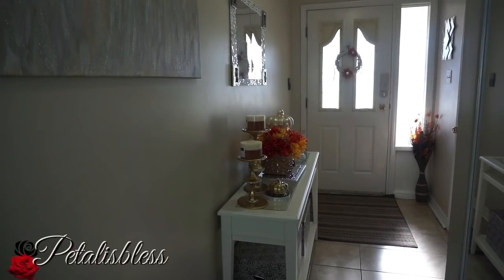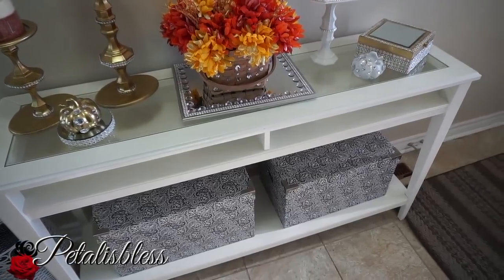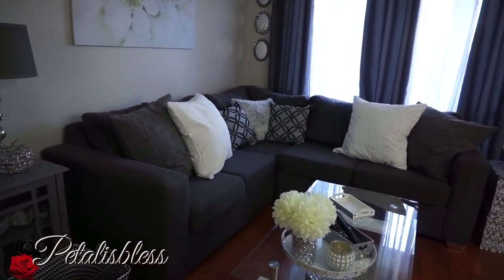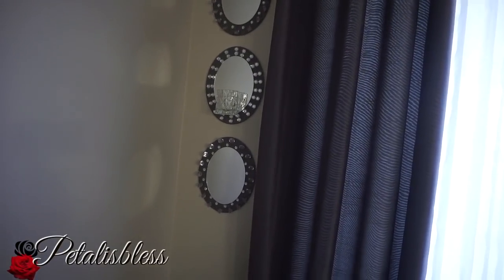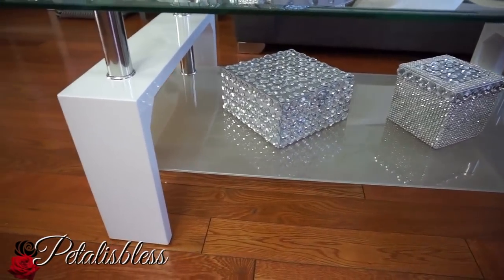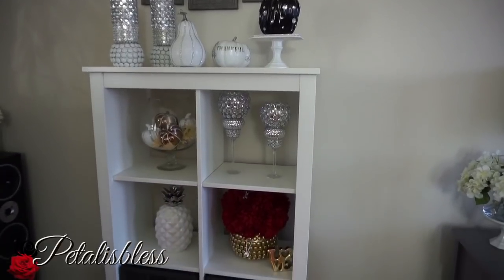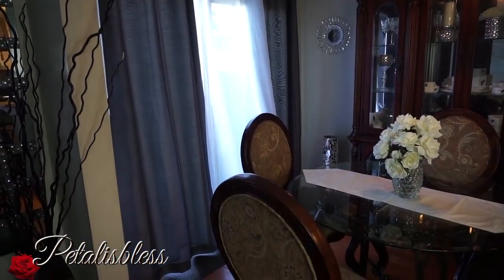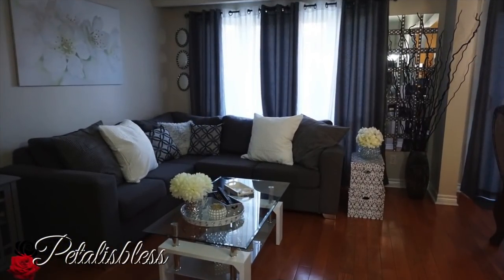DOLLAR TREE DIY GLAM HOME TOUR 💎DIY FALL HOME TOUR 2017 💎 DIY GLAM ROOM DECOR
Hey everyone!! Today's video I will be sharing my entryway, living and dining room tour! Done with DIY I made from the Dollar Tree and Dollarama... So come and see my Fall Glam Home Tour 2017